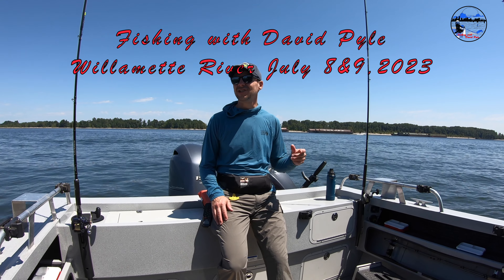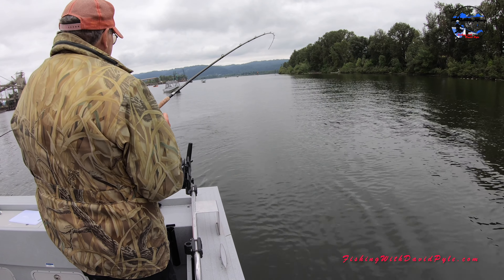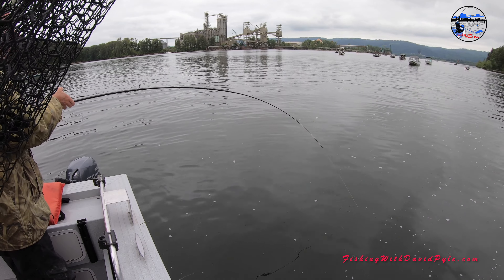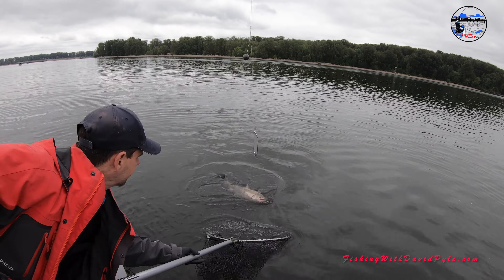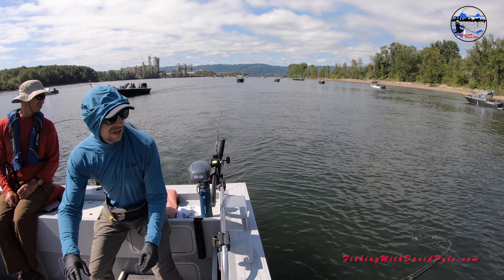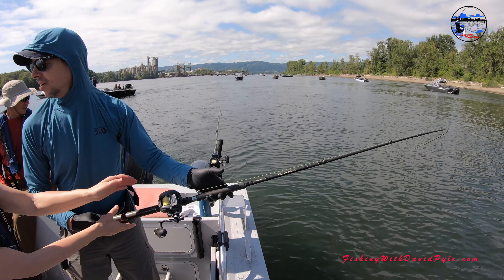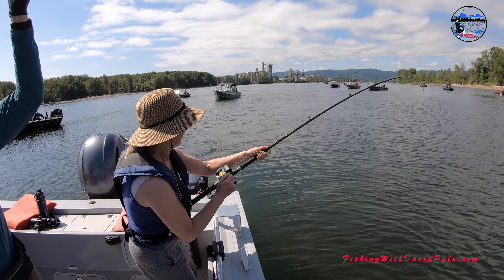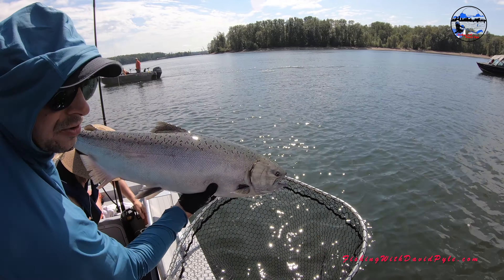The Mouth of the Willamette has picked up - Great Salmon Fishing.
We counted 28 fish caught before landing a keeper on Saturday.  On Sunday it was a little slower but our rods had five chances.  We released two adults Chinook, one jack, and a smolt.  Fishing with David Pyle.